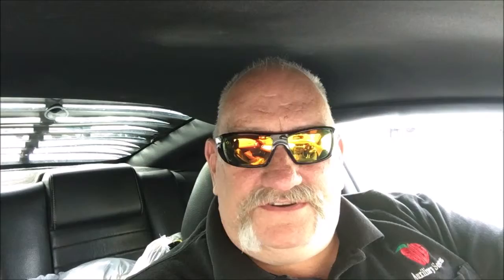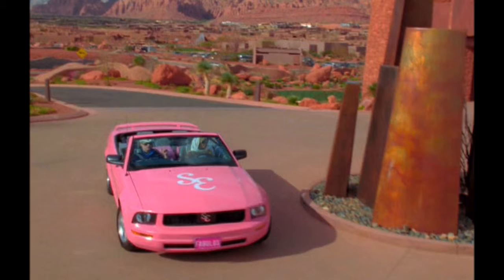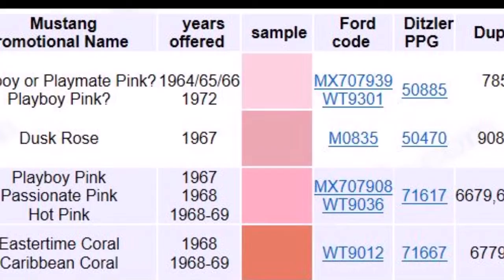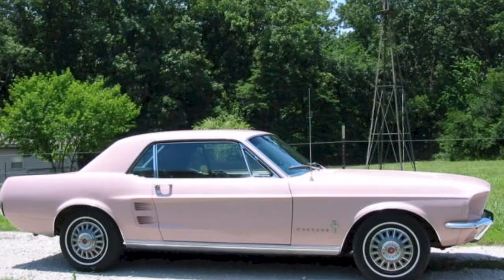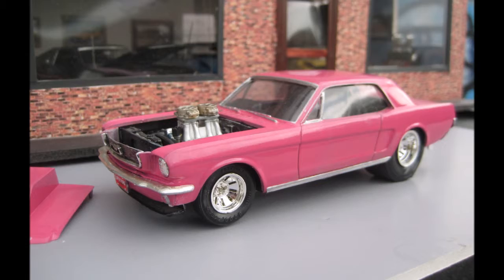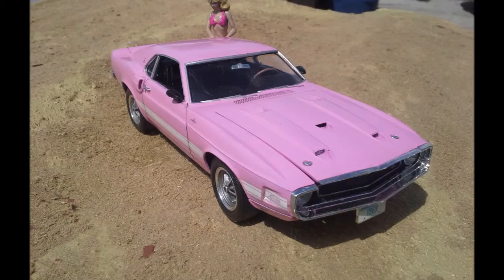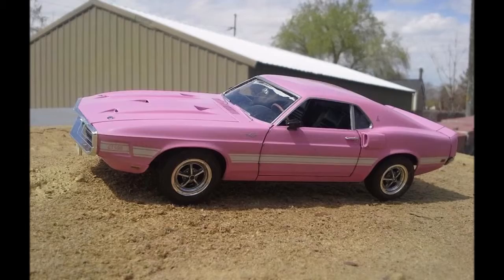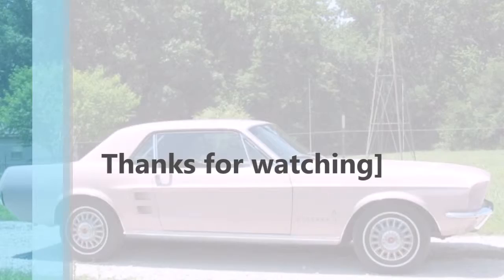Pink Mustangs???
A look at some of the Ford Mustangs that were offered in Pink and a couple of Pink Mustangs I've built.